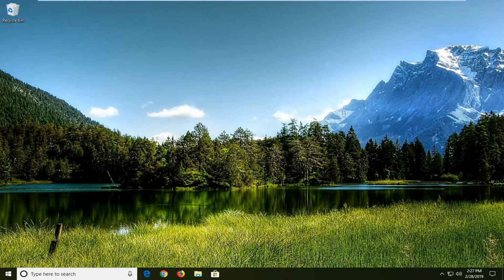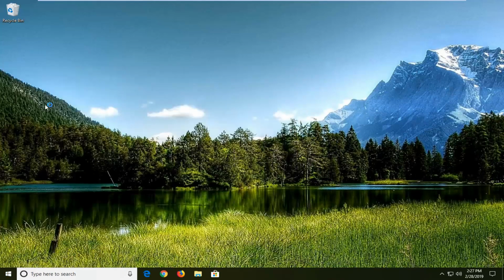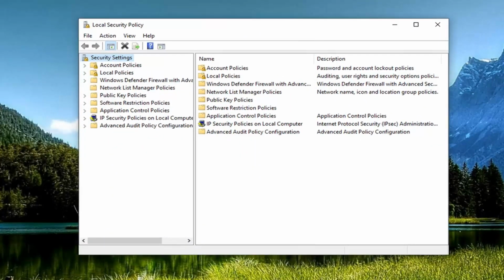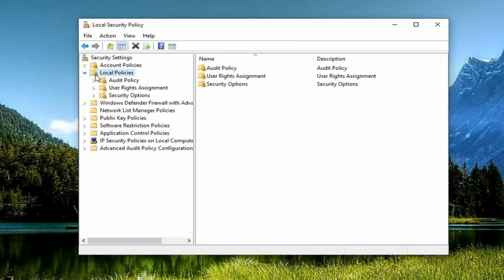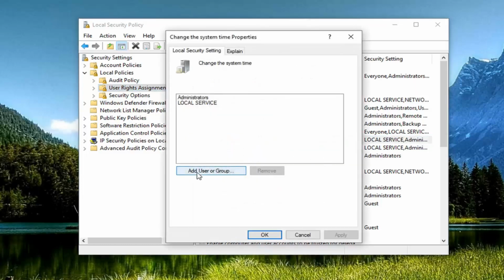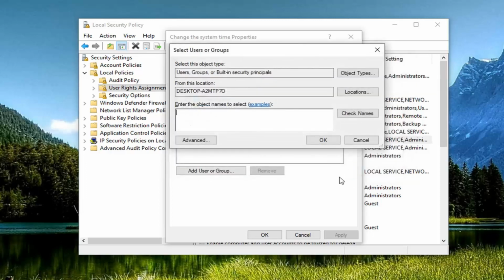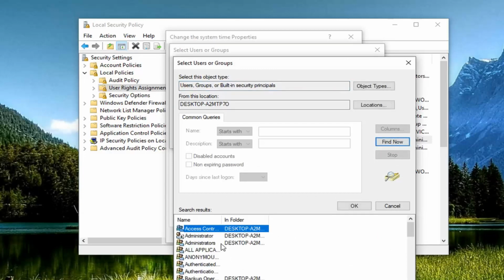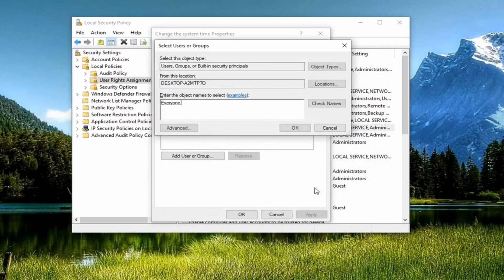Allow or Prevent Users and Groups to Change Time in Windows 10 [Tutorial]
Your PC's system clock is used to record the time whenever you create or modify files on your PC.

Time is a measure in which events can be ordered from the past through the present into the future, and also the measure of durations of events and the intervals between them.

Each group in Windows has its own default rights and permissions. When a user is a member of a group, the user will be assigned the rights and permissions of the group.

By default, only members of the Administrators group are able to change the system time in Windows 10.

This tutorial will show you how to allow or prevent specific users and groups from being able to change the system time in Windows 10.

You must be signed in as an administrator to allow or prevent users and groups from changing the system time.